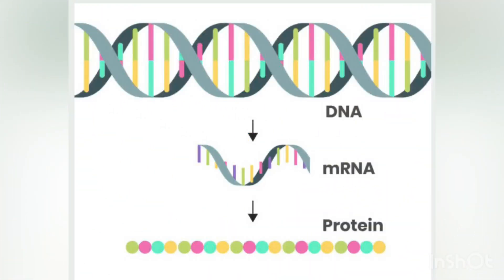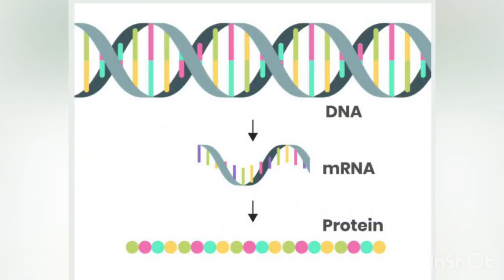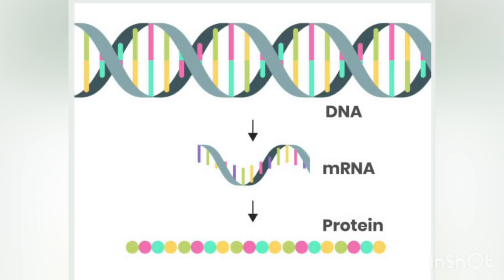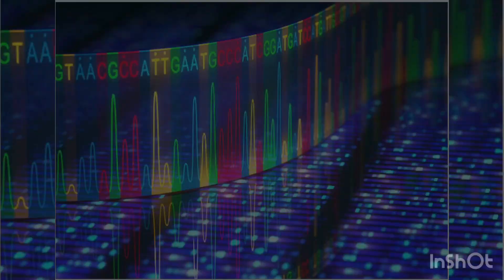Bioinformatic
Bioinformatics, as related to genetics and genomics, is a scientific subdiscipline that involves using computer technology to collect, store, analyze and disseminate biological data and information, such as DNA and amino acid sequences or annotations about those sequences.